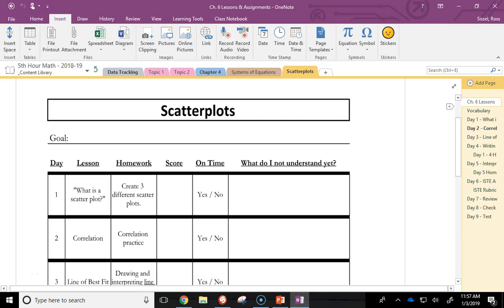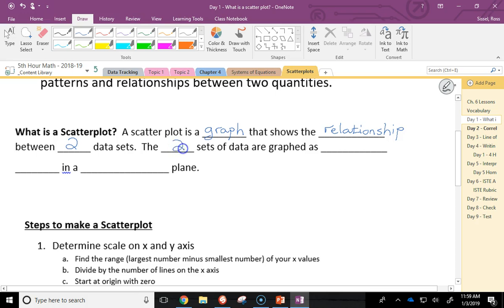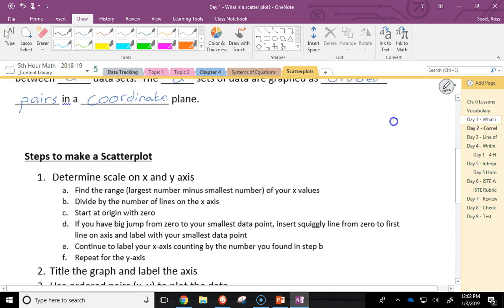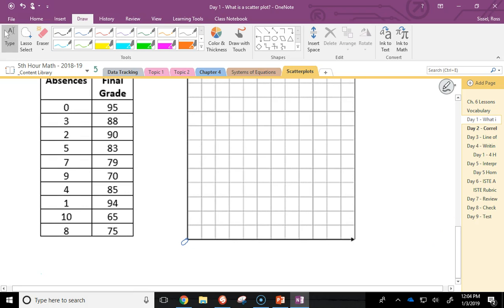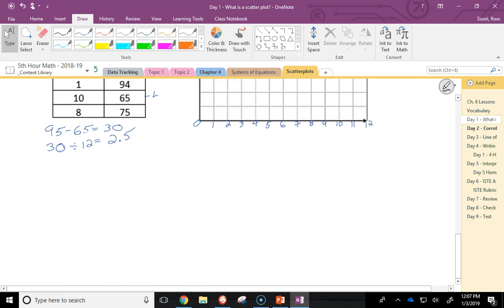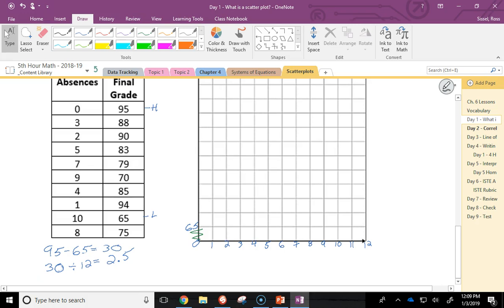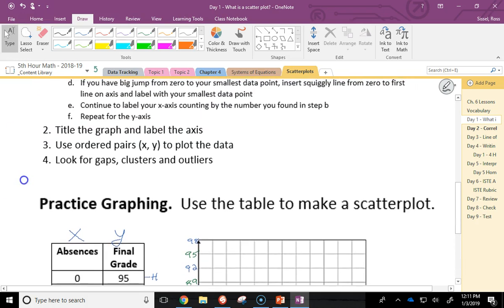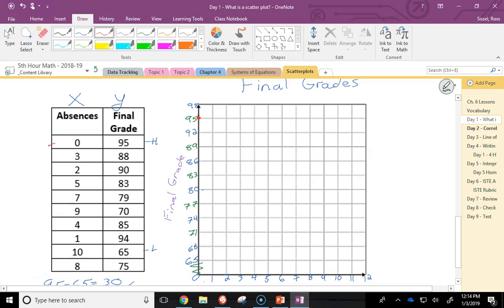Ch 6 Creating scatterplot 5th Hour